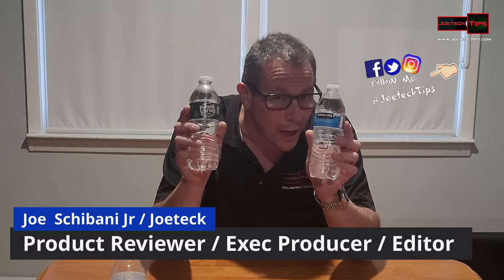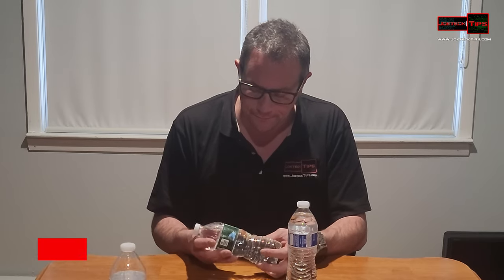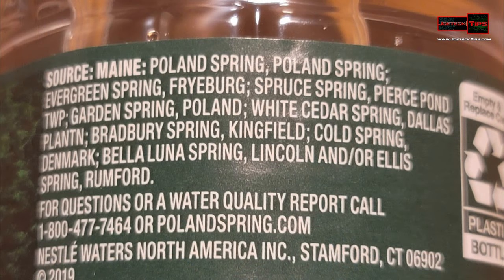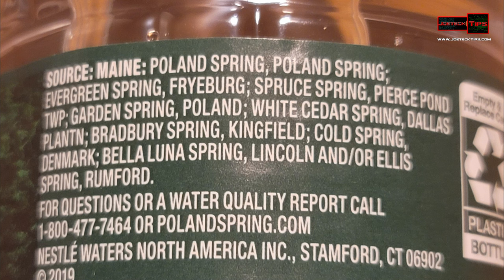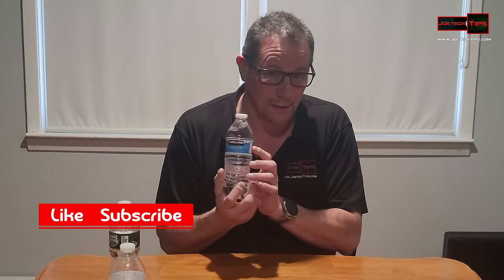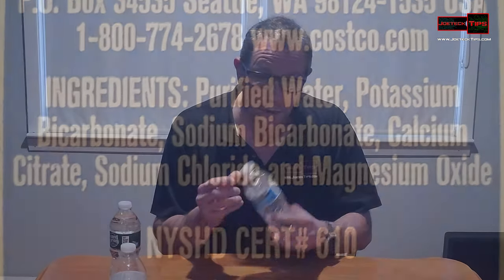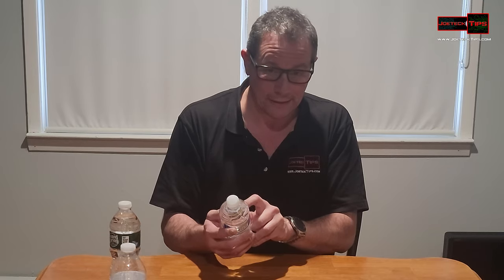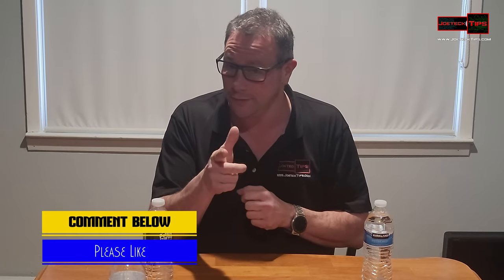Kirkland purified water or Poland spring - What to drink? | JoeteckTips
32gig TridentZ 3000Mhz DDR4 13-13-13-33